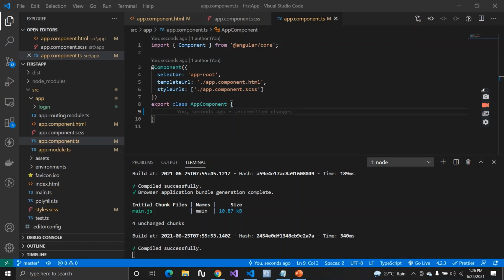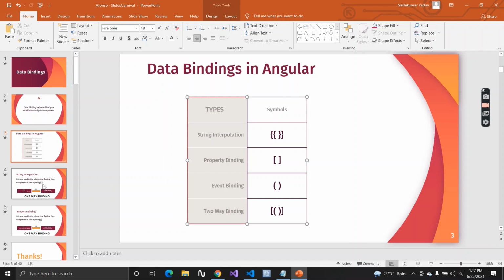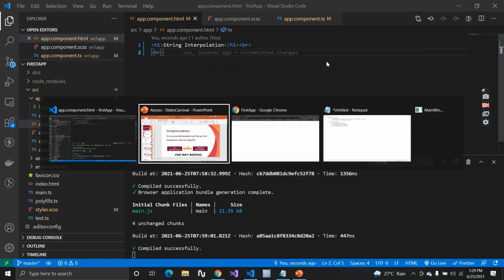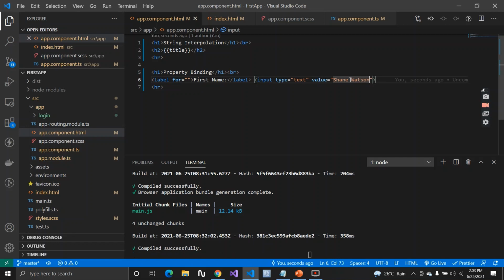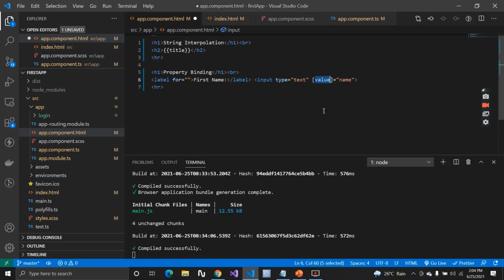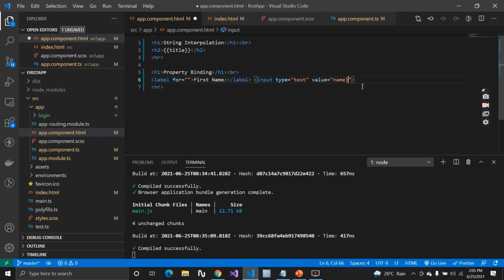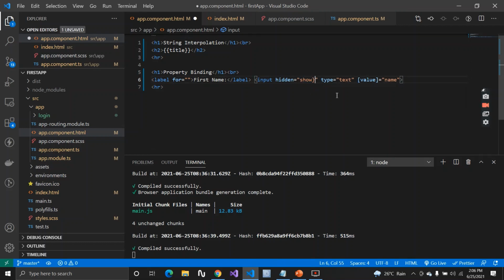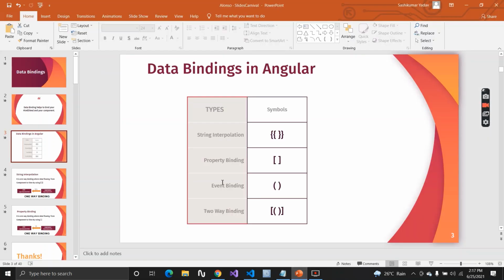Data Binding in Angular Part1 | Interpolation in Angular | Property Binding Angular | Angular course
In this video, we will discuss what is Data binding in angular and what are the types of data binding in angular.
In this video, we will cover Interpolation and Property Binding in angular.

We take free Sessions on .Net Full stack training, if you guys are interested then you can join the telegram channel to get all the updates on the training sessions.